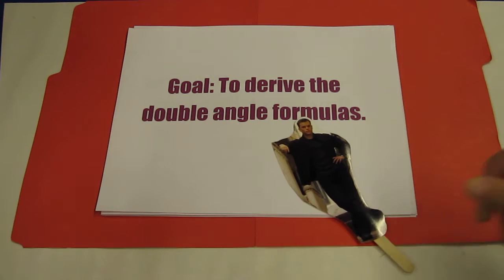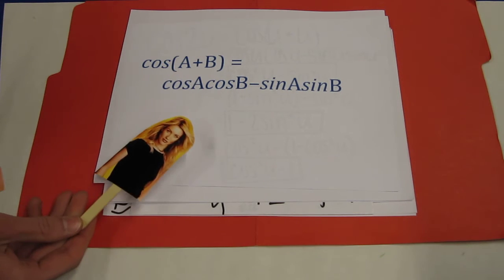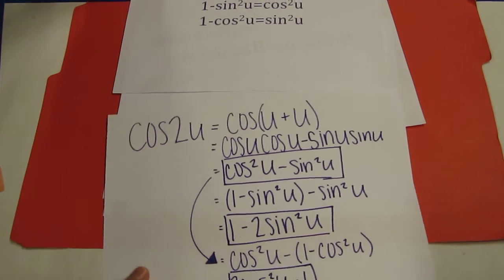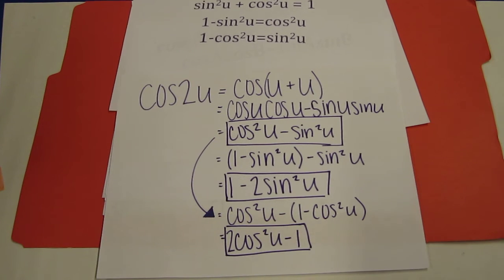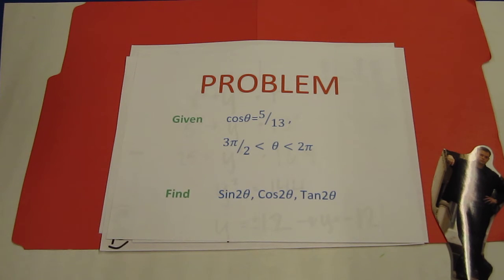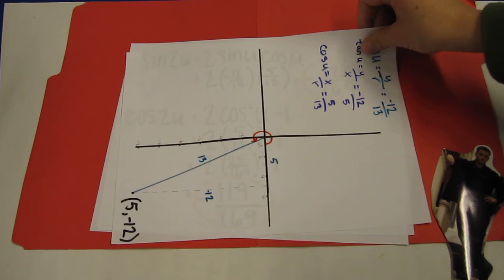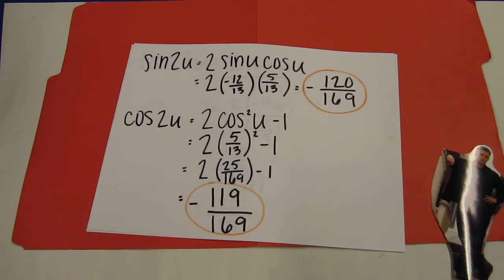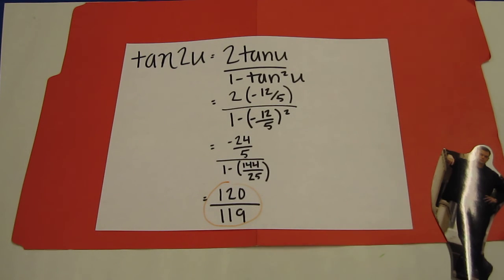RHS Pre-Calculus presents: The Identity Crisis